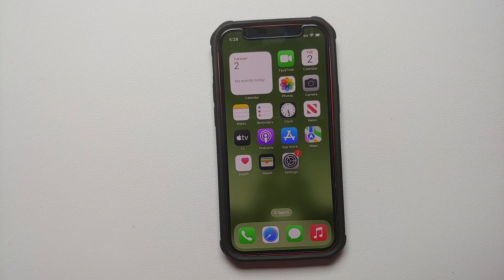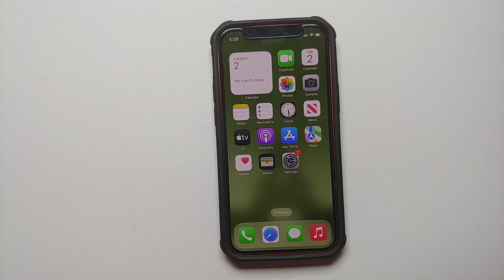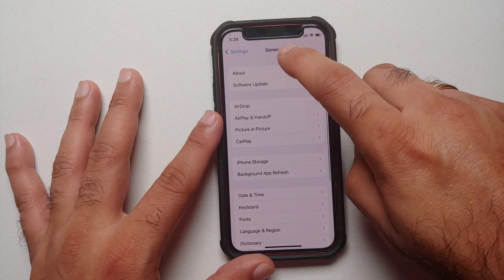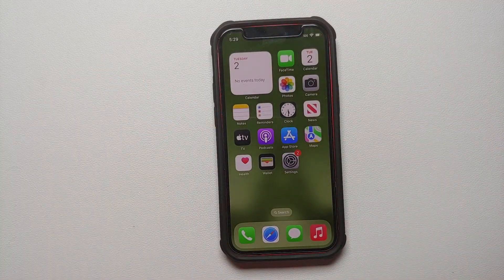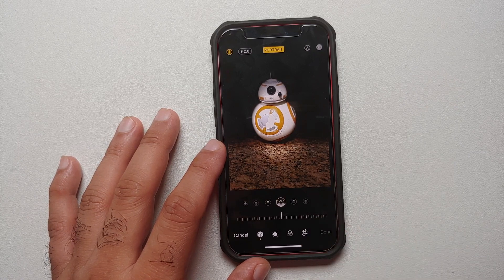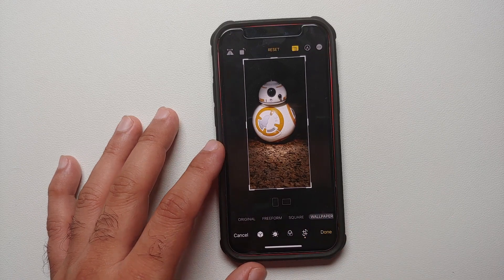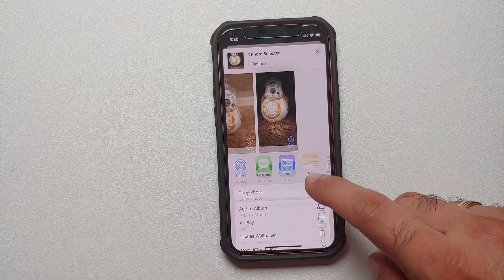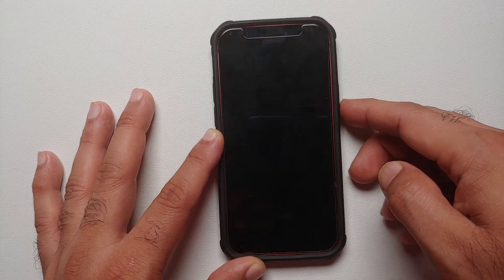iOS 16 Tips & Tricks | How to Convert or Crop Any Image to iPhone Wallpaper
Do you wan to learn How to Convert or Crop Any Image to iPhone Wallpaper Without Jailbreak or Third Party App? In this detailed video tutorial we will show you How to Convert or Crop Any Image to iPhone Wallpaper Without Jailbreak or Third Party App. You will need to be on iOS 16 or above for this trick to work.